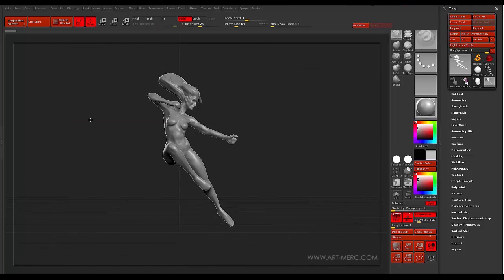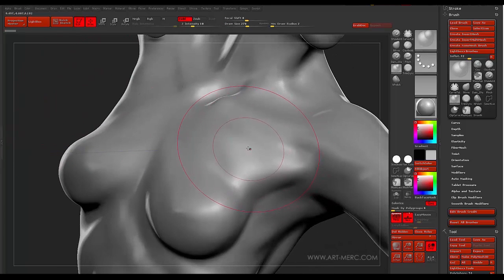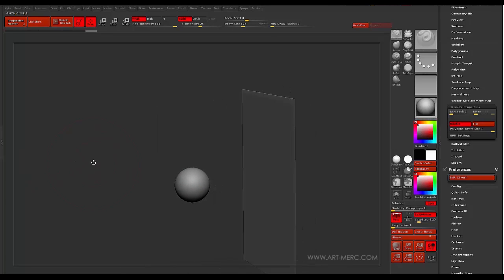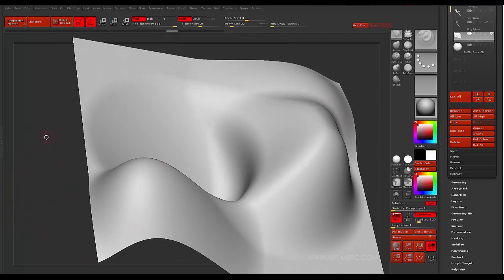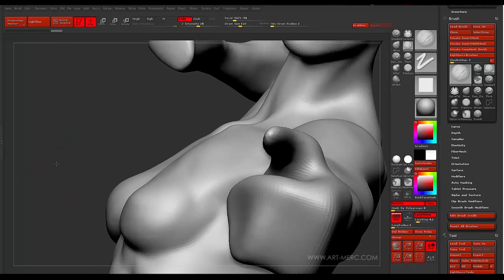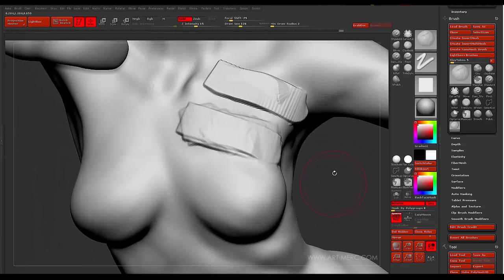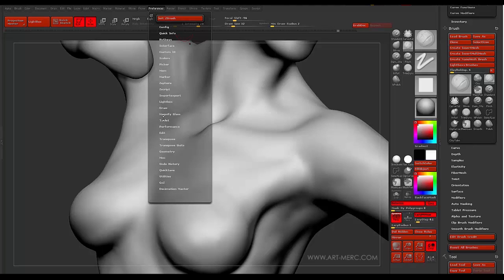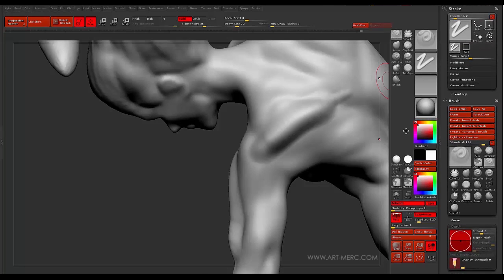ZBrush Basics: Brushes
Here, we cover the basics of the brush system. We touch briefly on the use of alphas, and how to navigate potential problems while sculpting.

- Topology dependent brushes vs. Non-topology dependent (3:20)
- Tuning brush settings (14:30)
- Tablet pressure overrides (23:00)